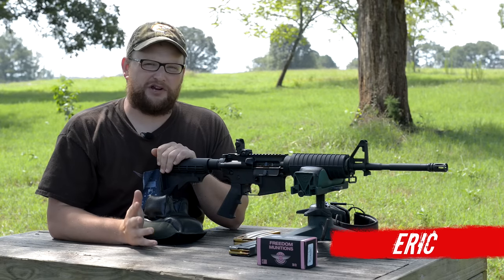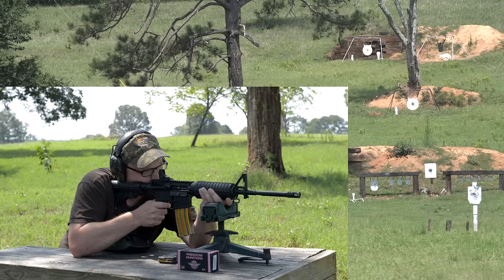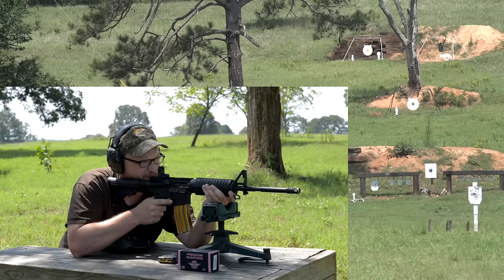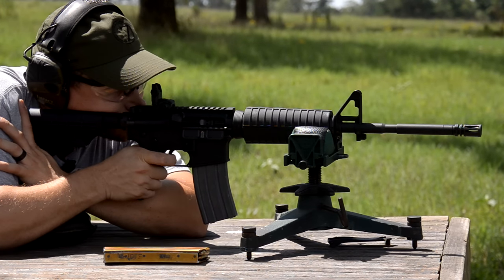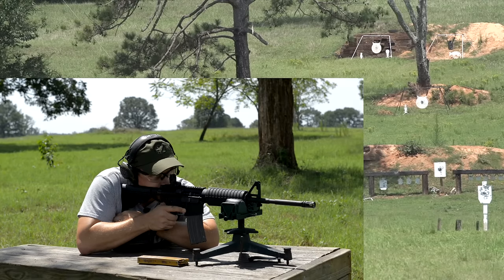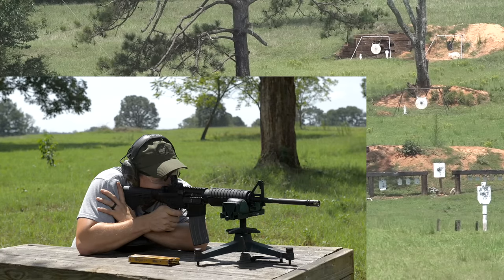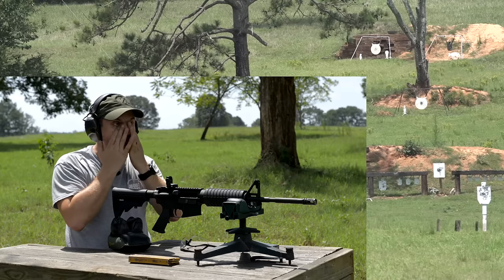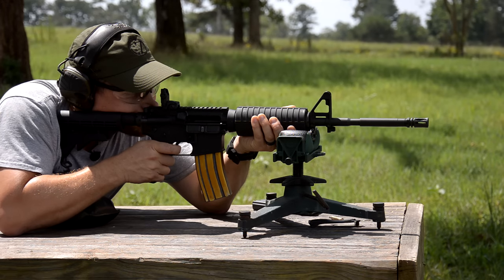Basic AR-15 Practical Accuracy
In this video we take our entry level AR-15 built from a CMMG Mk4LE parts kit out to the range to do some practical accuracy testing out to 300 yards. We use nothing more than the Magpul MBUS rear backup sight and standard front sight base that comes stock on this setup and a 50 yard battle sight zero. Stay tuned as we will be upgrading this rifle with a new trigger, free float rail and optic and see exactly which upgrades provide the best improvements in accuracy individually and collectively in future videos. As always, much more on the way.